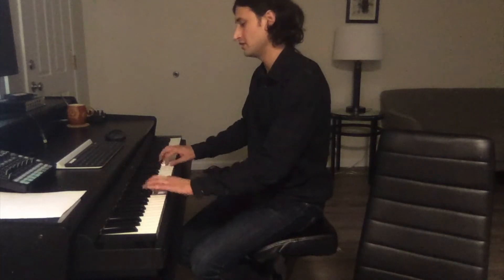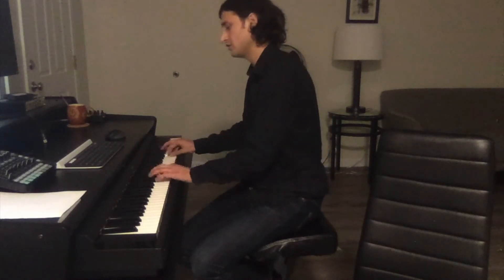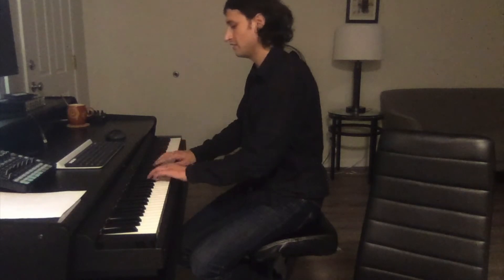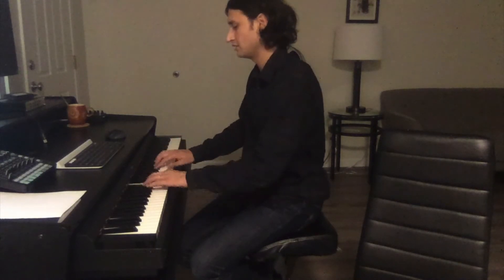How to Play Super Fast Scales on Piano